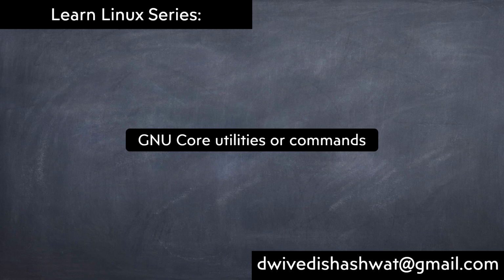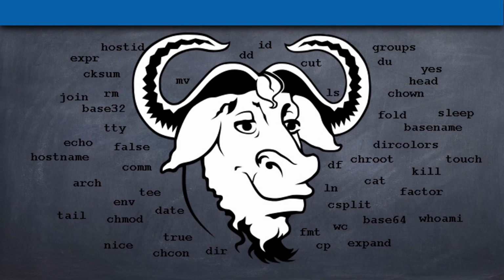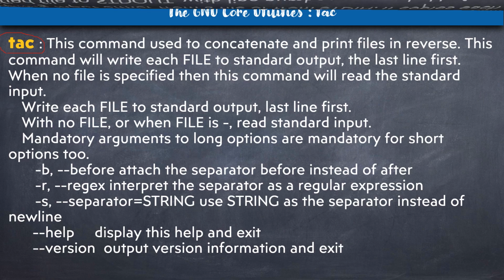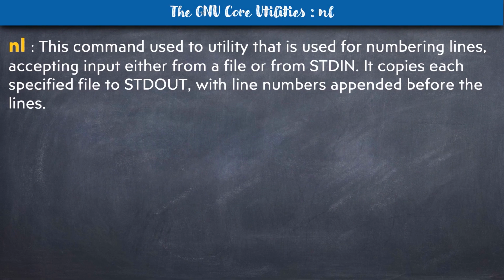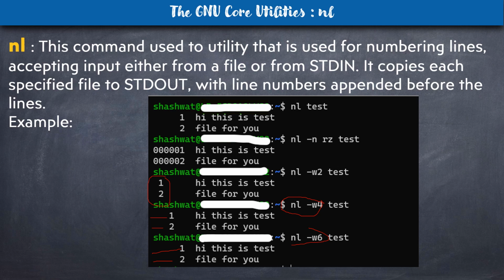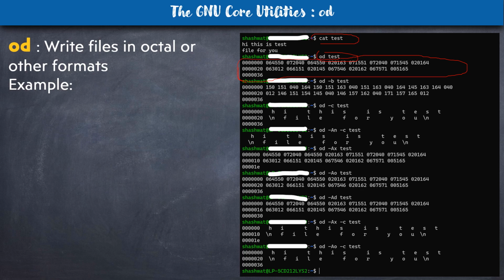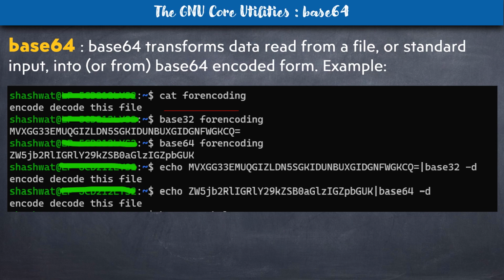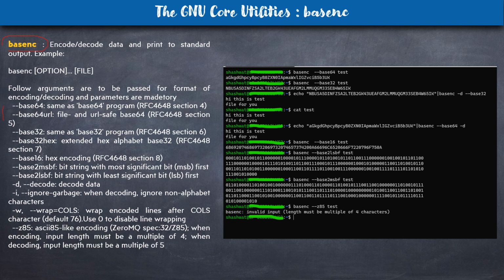Learning Linux Series GNU Core commands or utilities File related utilities